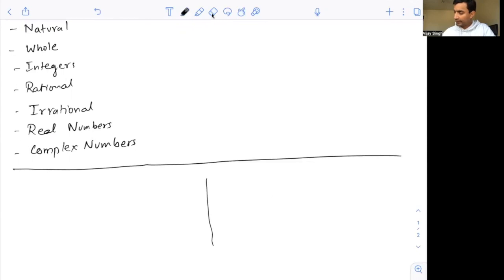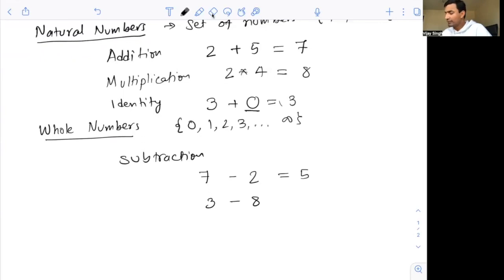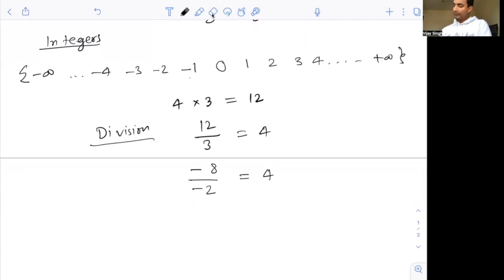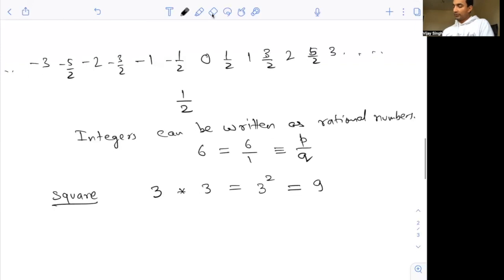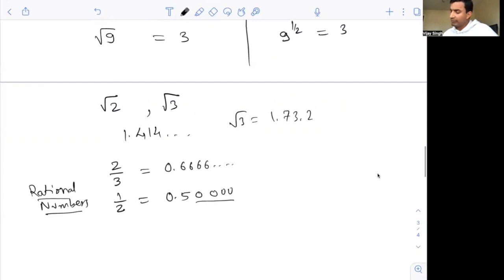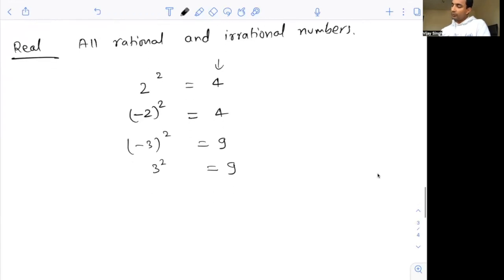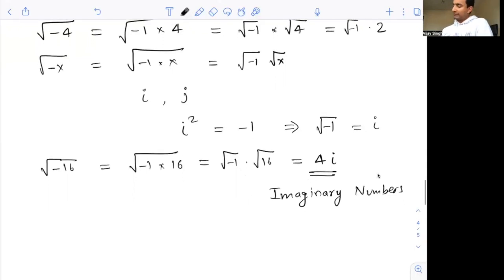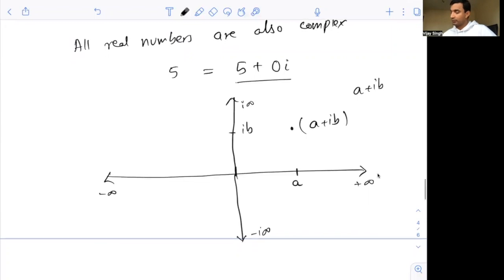Numbers | Natural, Whole, Rational, Irrational, Real, Complex